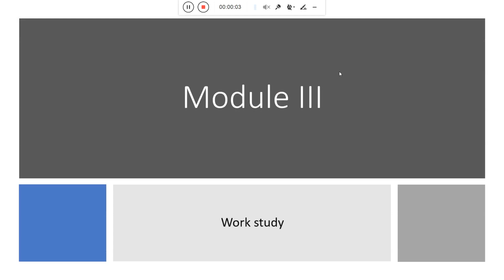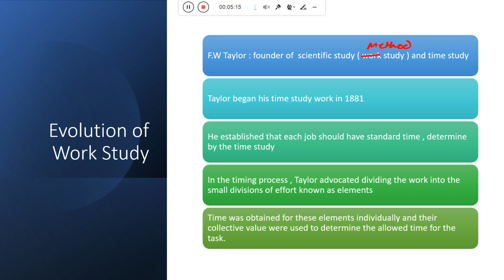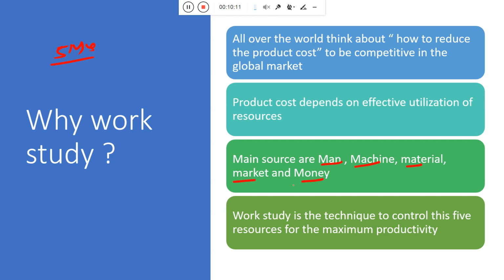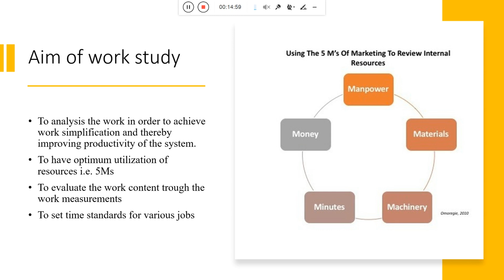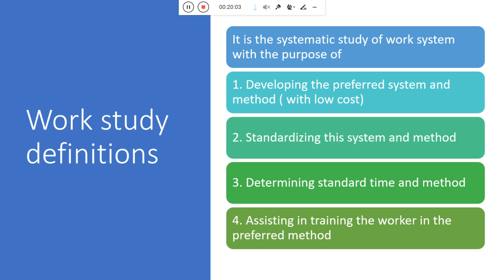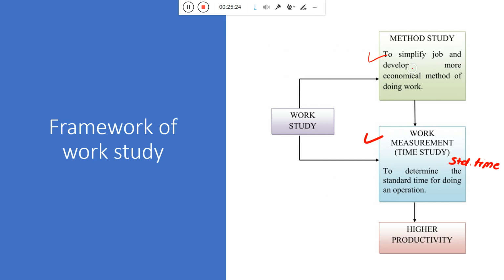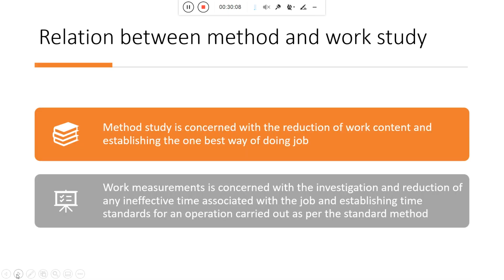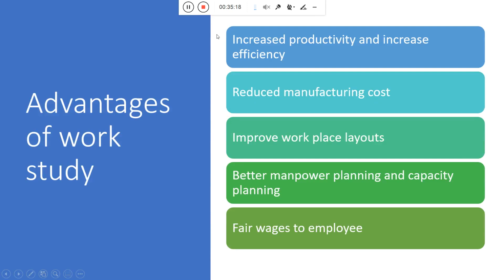L10 Why Work Study required ?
This work-study aims at improving the existing and proposed ways of doing work and establishing standard times for work performance. In this lecture introduction of work study discussed.